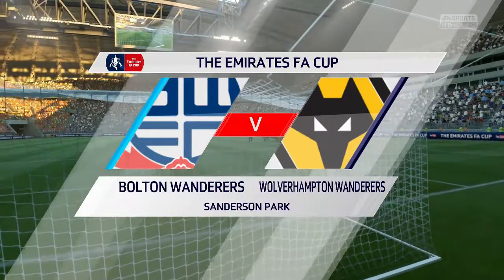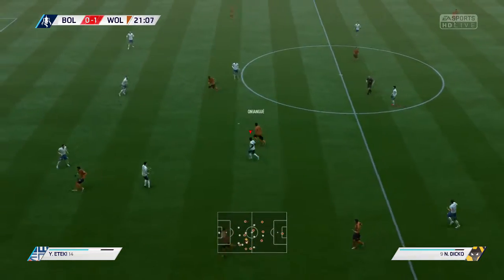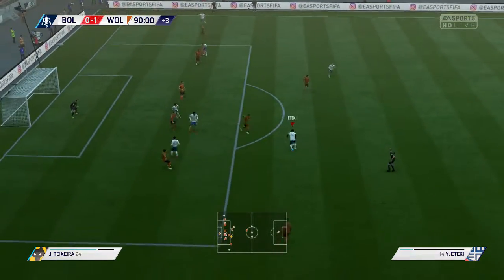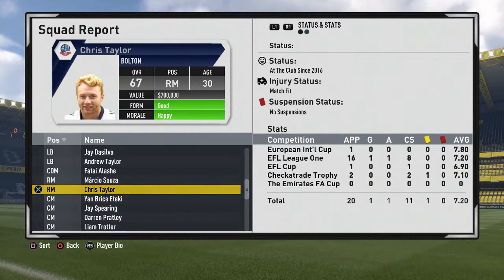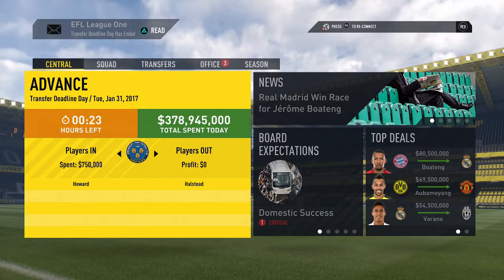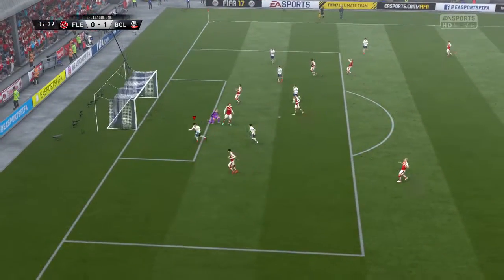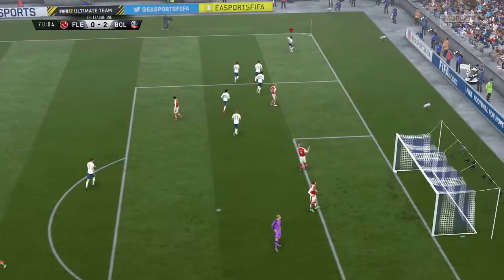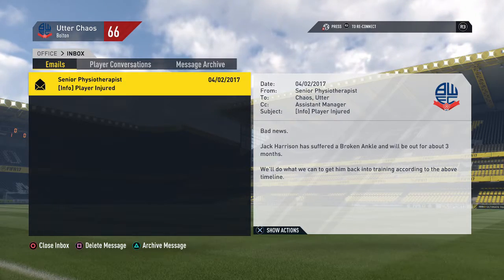FIFA 17 | Bolton Wanderers RTG Ep.17 -STRETCHING OUR LEAD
FIFA 17 SCHEDULE

Career Manager – Mon/Wed/Fri
    10:00 A.M. Pacific
My Player – Tue/Thu
    10:00 A.M. Pacific

Catch the FIFA 17 My Journey series LIVE every Tuesday morning at 8:00 A.M. Pacific on Twitch.